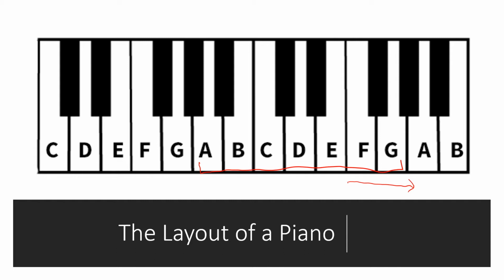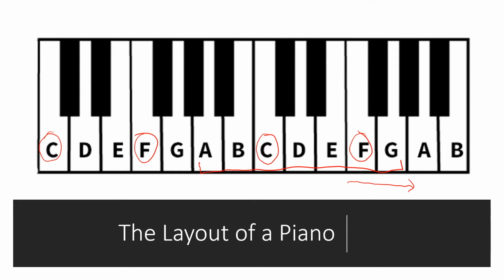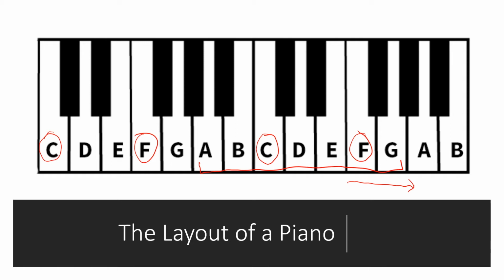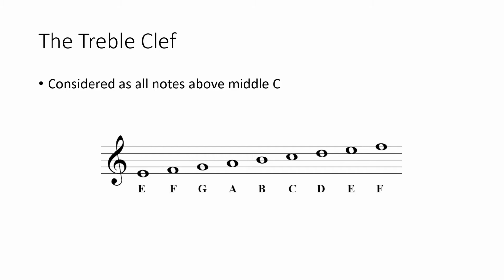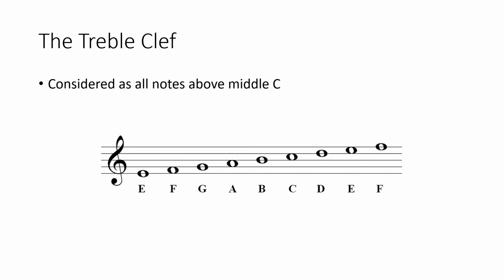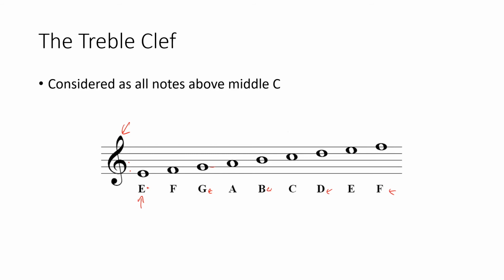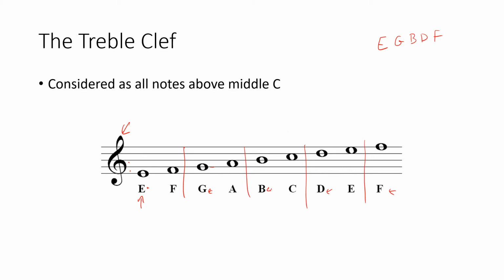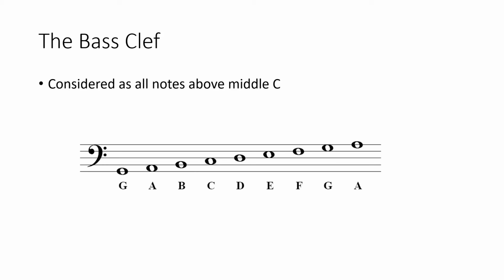Learn Music Theory: The Piano Layout and How to Read Music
This video will introduce how the piano is laid out, and how to locate notes on the piano. In addition, we will also discuss how to read Treble and Bass clef notes.